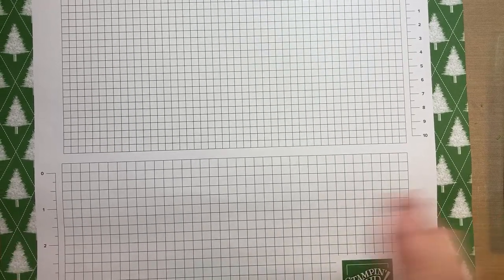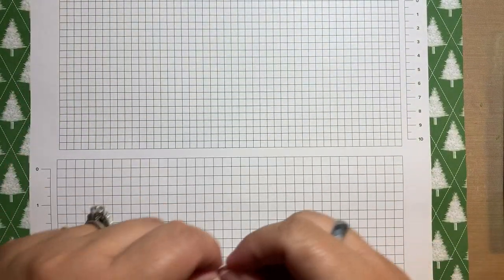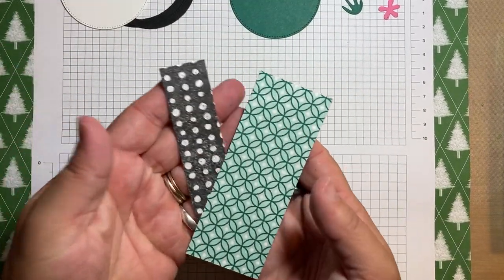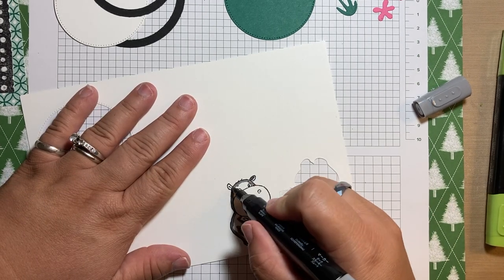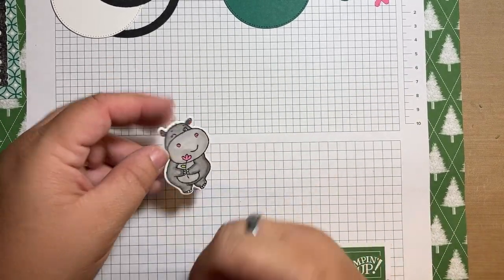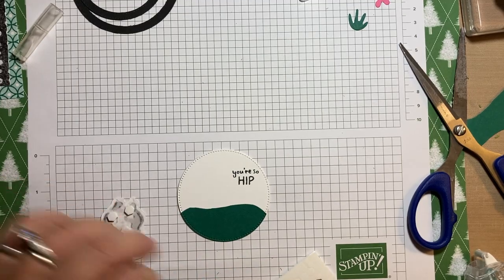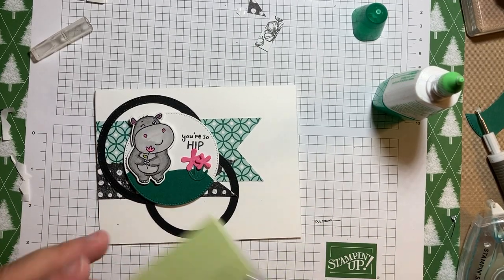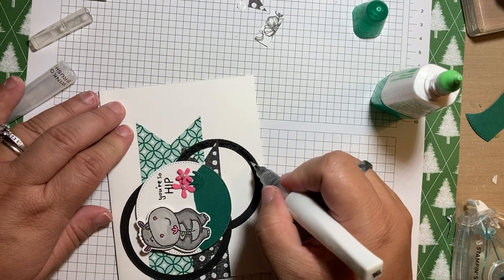Hippest Hippos: Sale-a-bration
Join me as I make a cute card using the new Hippest Hippo stamps and dies from the Sale-a-bration catalog!
Dimensions:
* 8.5" x 5.5" Thick Basic White card stock, folded in half at 4.25"
* 4 1/4" x 1 3/4"  DSP (Celebrate Everything)
* 3 1/2" x 1"  DSP (Perfectly Penciled)
* scraps of Shaded Spuce, Polished Pink, Basic White, and Basic Black

• Celebrate Everything 12" X 12" (30.5 X 30.5 Cm) Designer Series Paper [159913]
• Perfectly Penciled 12" X 12" (30.5 X 30.5 Cm) Designer Series Paper [159244]